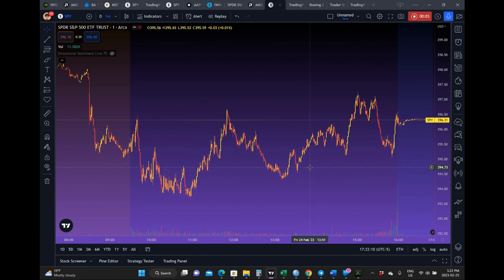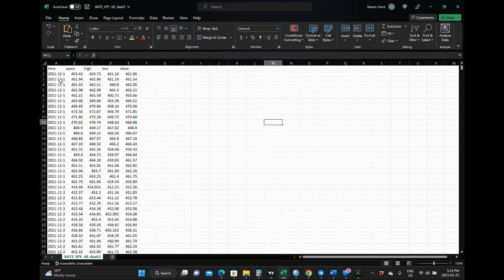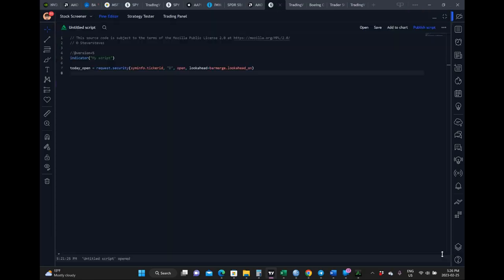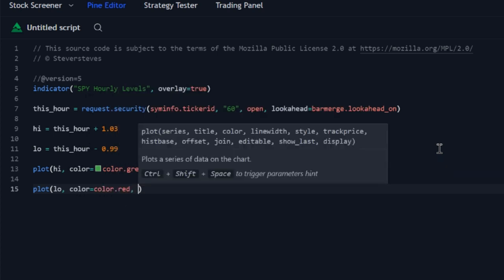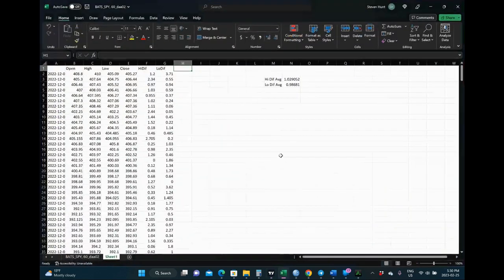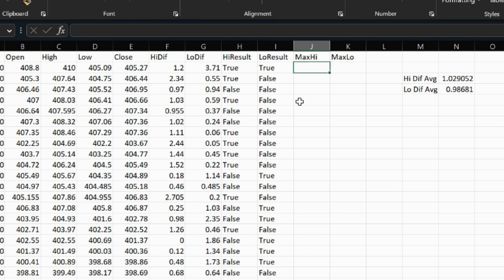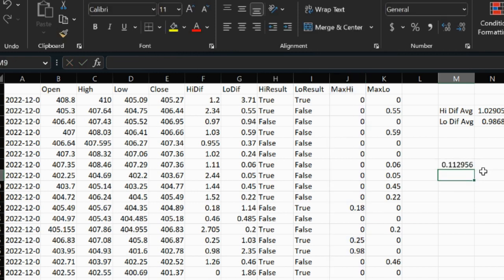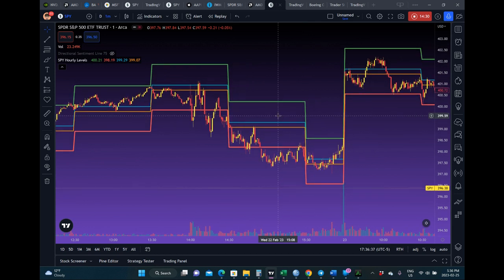Using Excel to Create a Math Based Indicator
In this video, I will show you how to use Excel or OpenOffice to create a simple, average based math indicator using Pinescript (Tradingview's platform) for day trading.

You can take the theory applied here and use to for other platforms outside of Tradingview as well, as well as doing other timeframes.